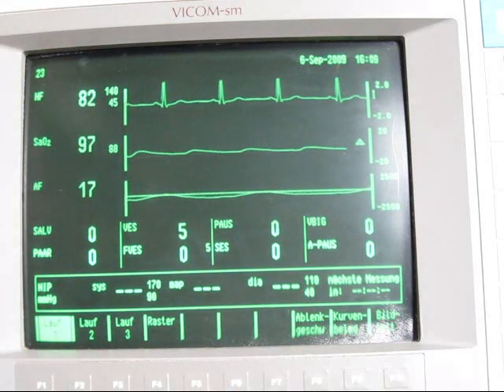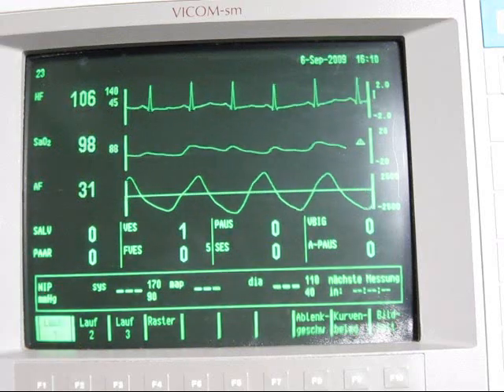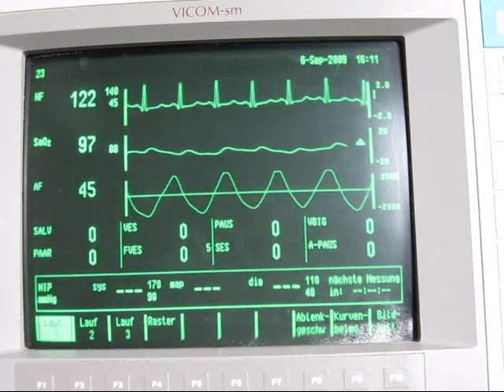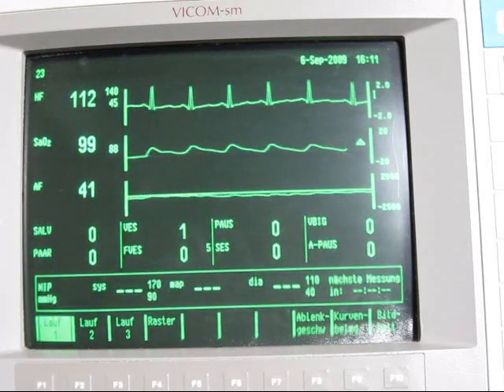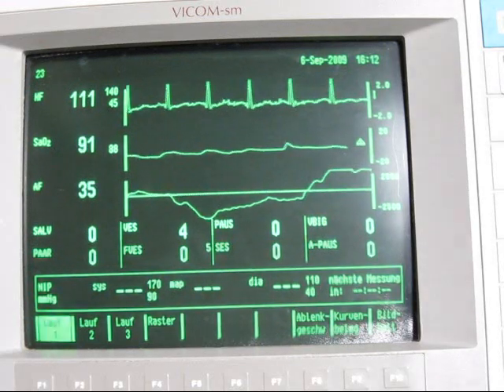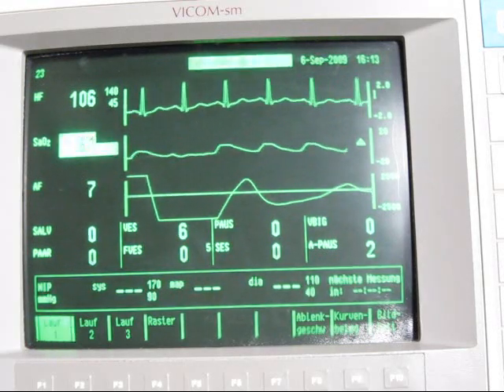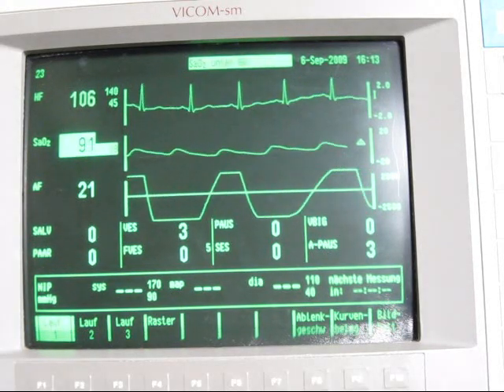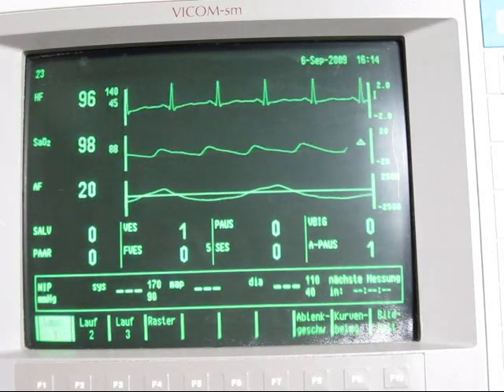breath hold EKG with oxygen desaturation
in this video, i am hyperventilating and then holding my breath until my oxygen saturation drops below 80%.